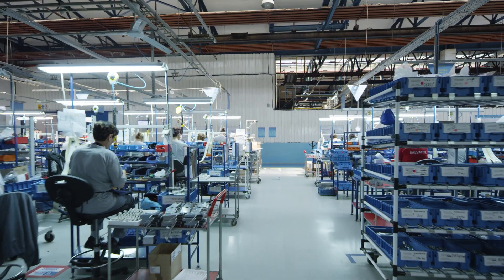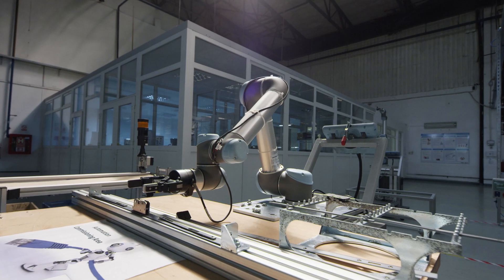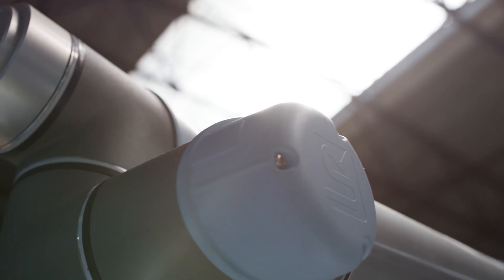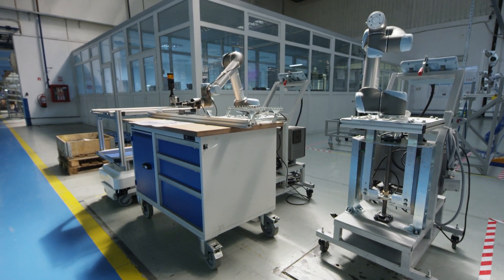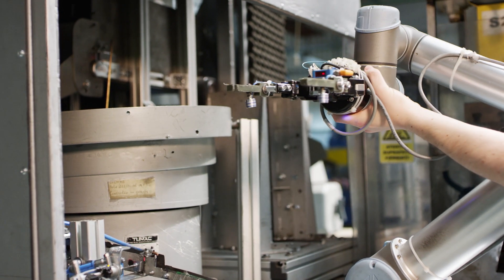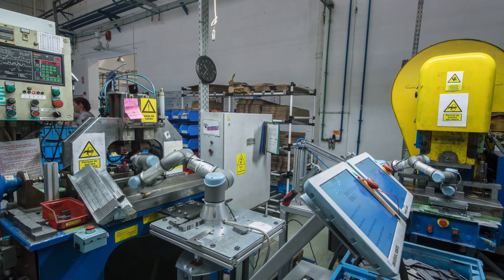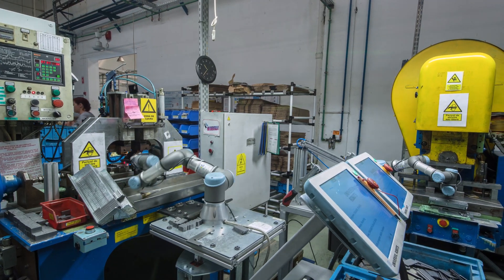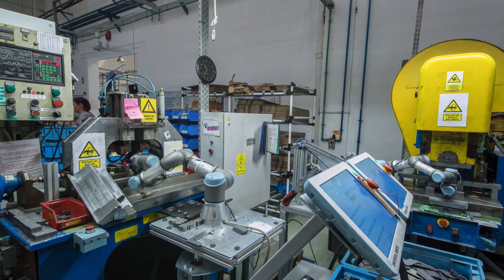Case Study - Případová Studie - Universal Robots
Chcete vytvořit taky takovou případovou studii?